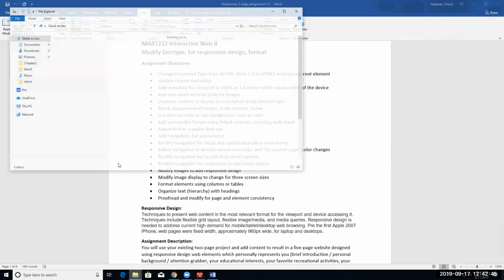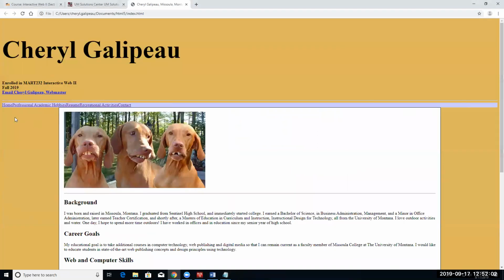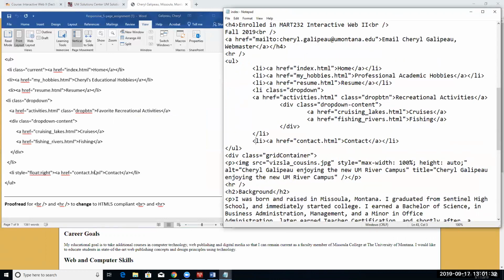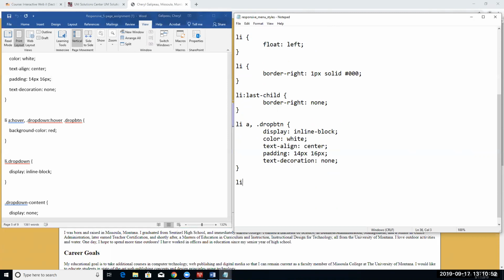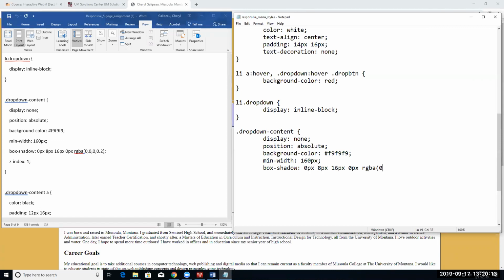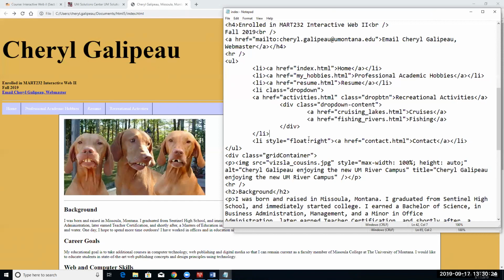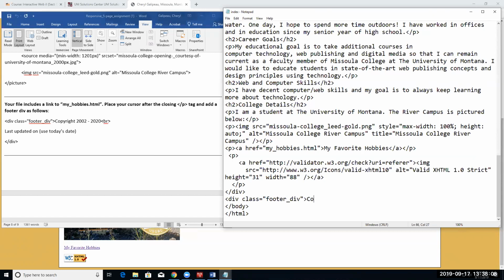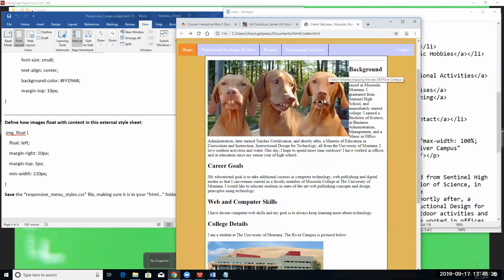GMT20190917 184216 Cheryl Gal 1920x1080